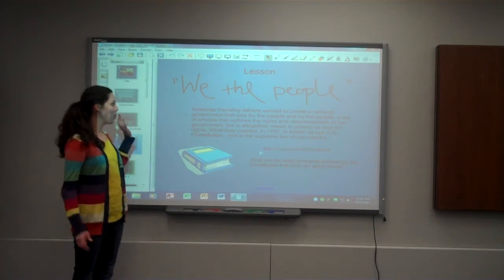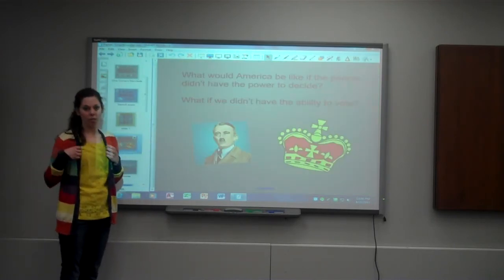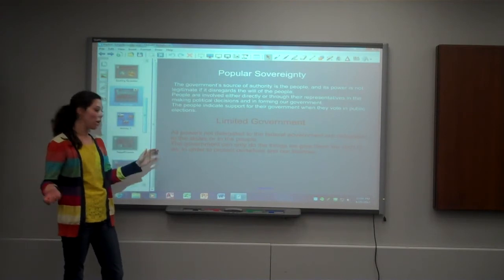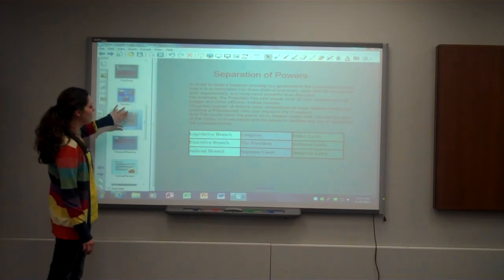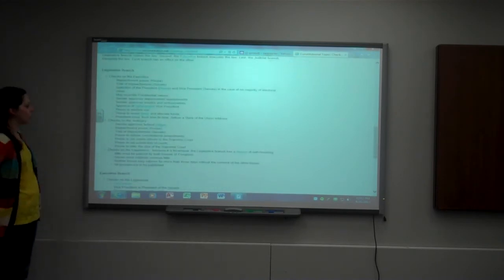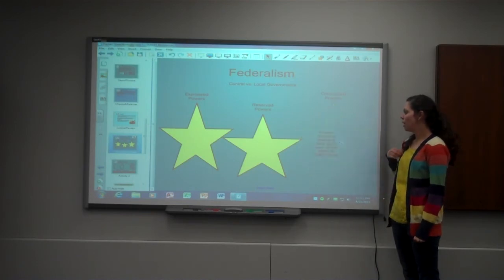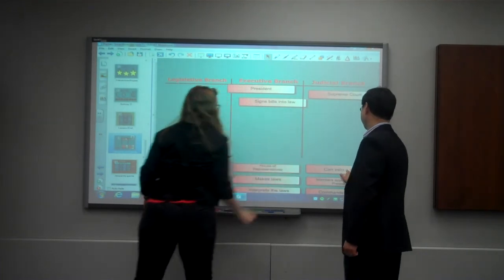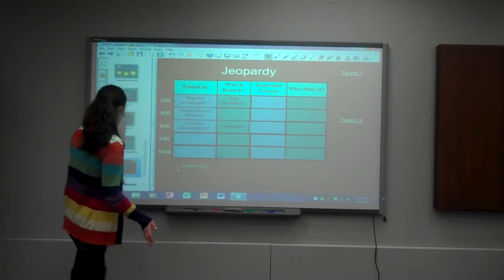Smartboard Teaching Demo US Constitution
Teaching demonstartion with the use of a smartboard and smartnotebook program. Demo on the basic principles of US constitution.